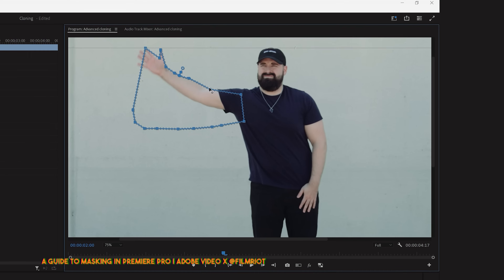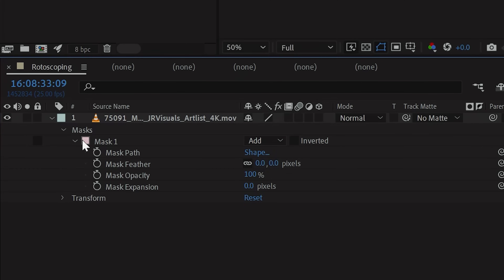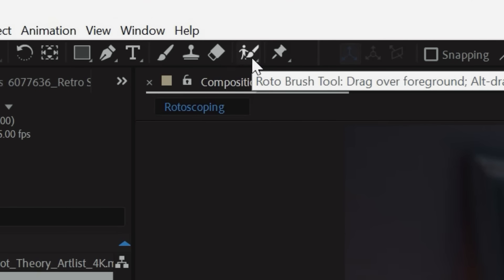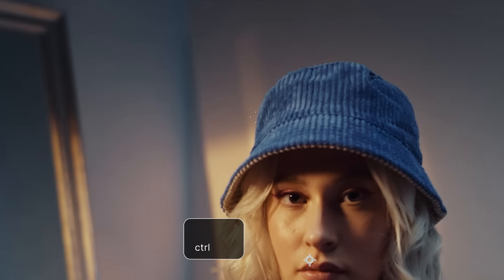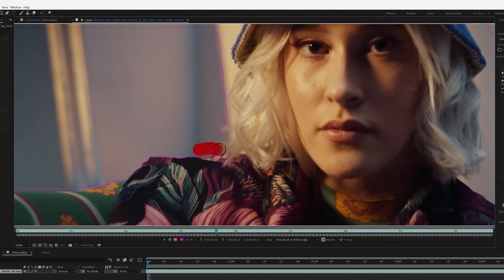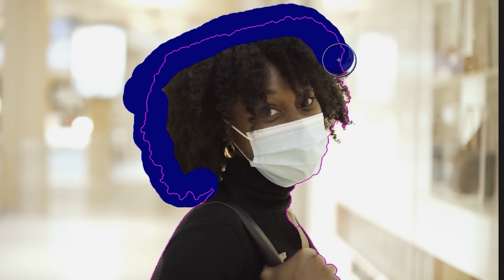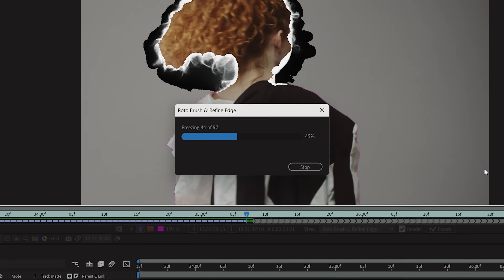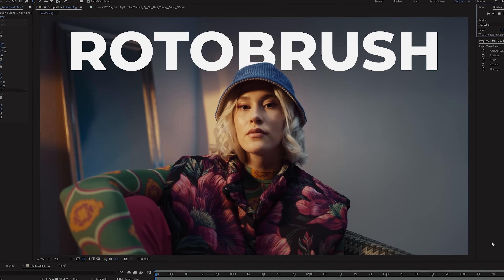Learn How to Rotoscope in After Effects in Under Four Minutes | Adobe Video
In this @filmriot breakdown, you'll unlock how to precisely mask out content from your video footage thanks to the Roto Brush 3.0 in After Effects. In less than four minutes, Ryan Connolly demonstrates how this AI-powered tool quickly and accurately can select subjects in your footage and refine your selection further with additional tools, and how you can edit the conditions of your selection further with After Effect's modules.

Chapters
00:00 - Intro
00:09 - A History of Rotoscoping
00:52 - Roto Brush 3.0 in After Effects
02:06 - Refine Edge Tool in After Effects
02:40 - Adding Final Touches
03:14 - Outro